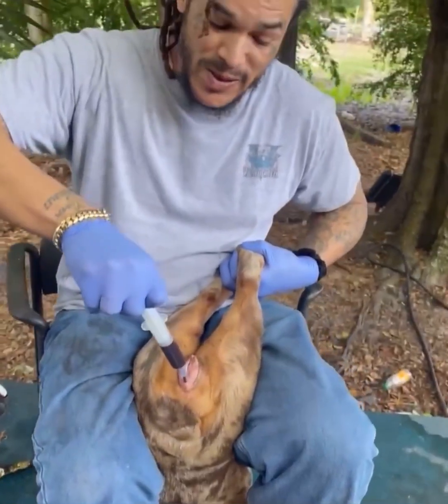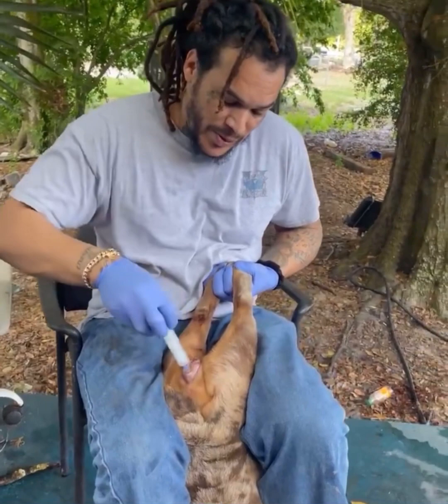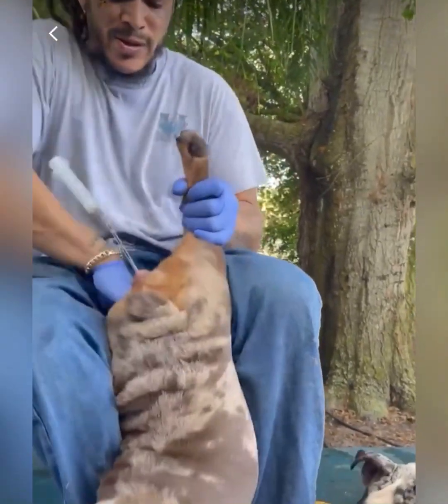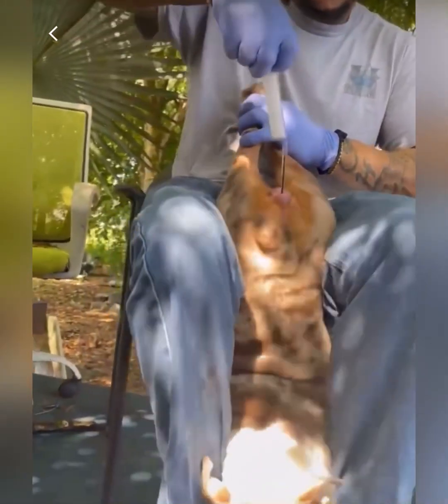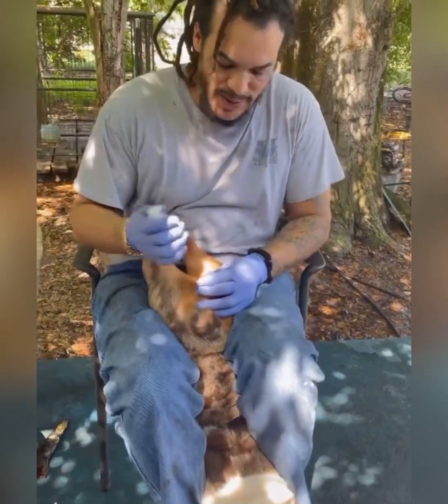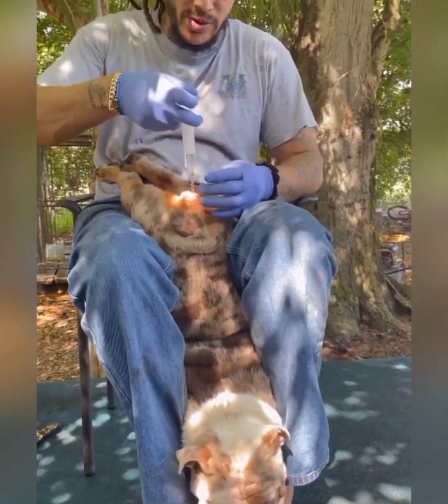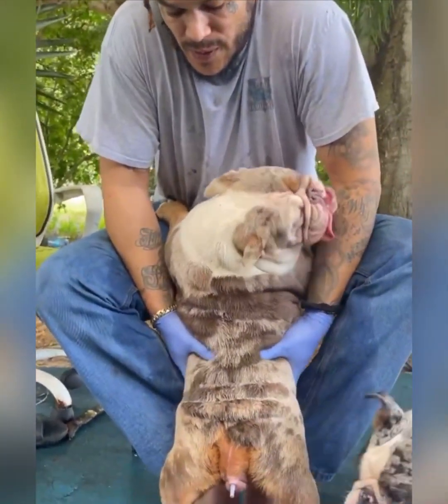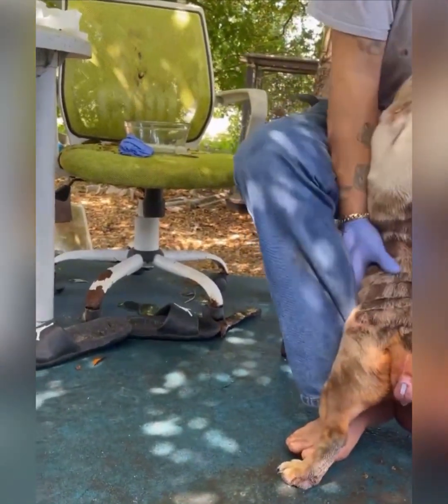Flushing uterus Englishbulldog